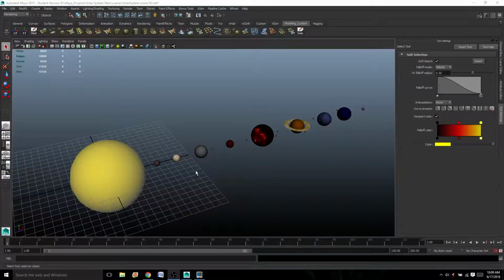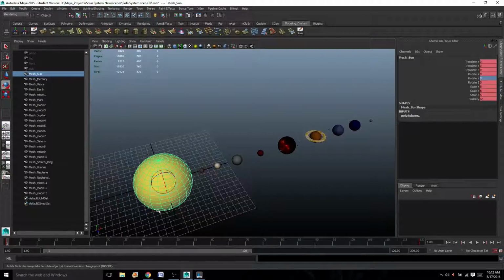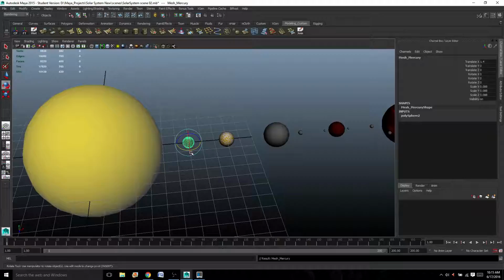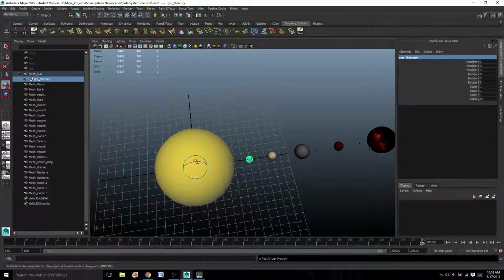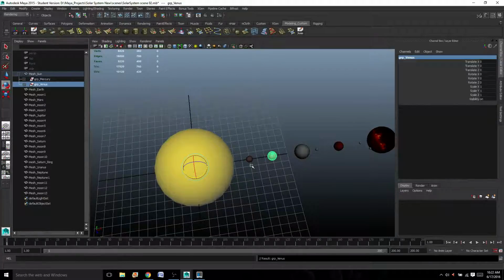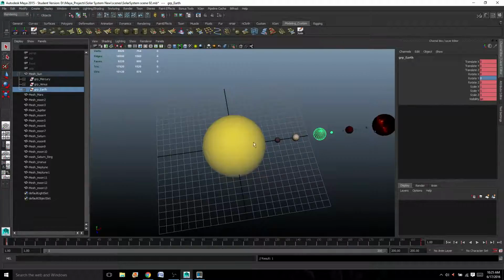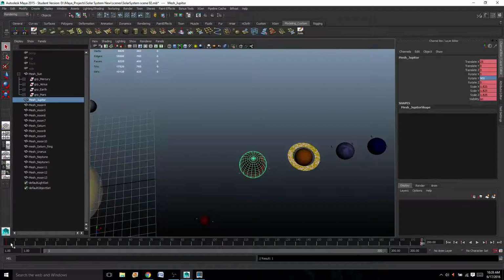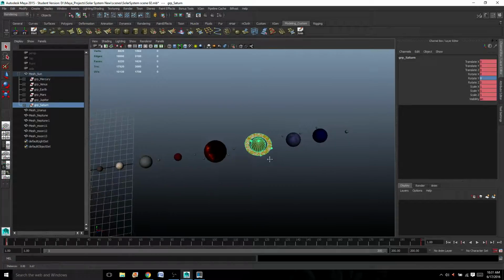Maya 2015: Solar System Project Part3